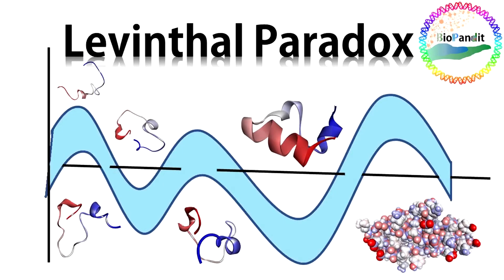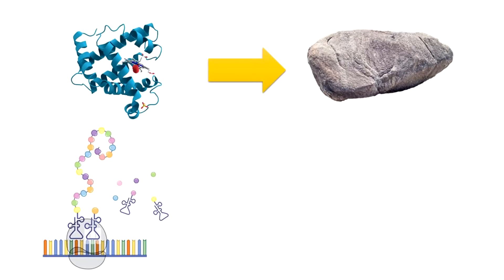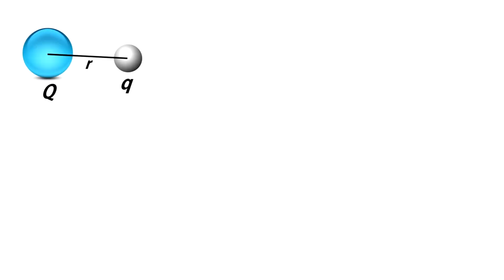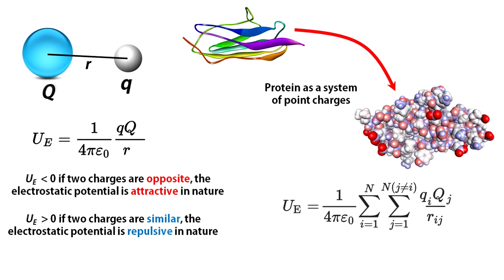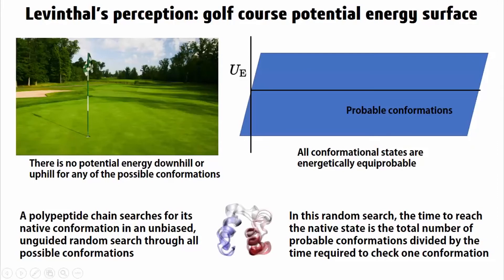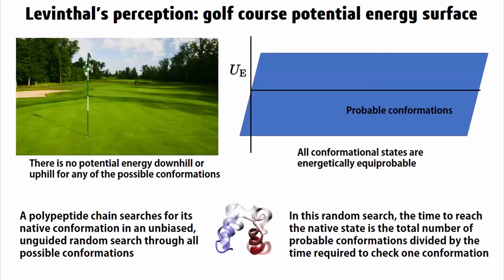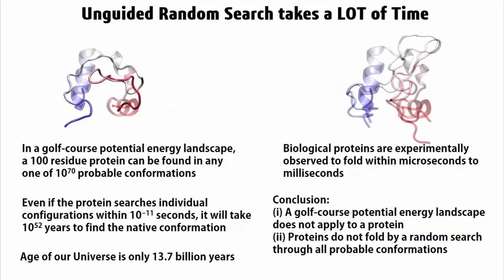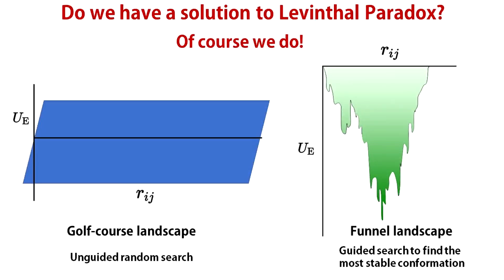Levinthal Paradox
In this video, we discuss the conceptual aspects of Levinthal paradox from thermodynamics point-of-view. The video start with the describing the potential energy landscape and how it dictates the thermodynamic nature of configurational search for native conformation. Finally, we describe how proteins can escape Levinthal paradox and fold into their native structures within microseconds to milliseconds.